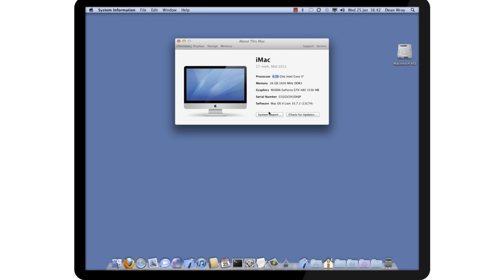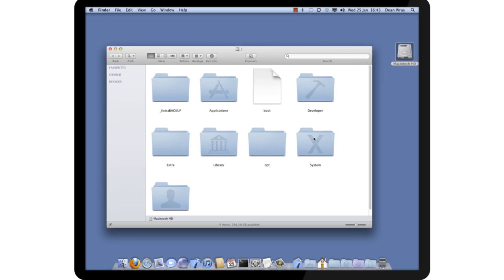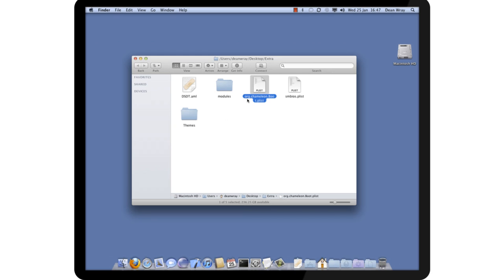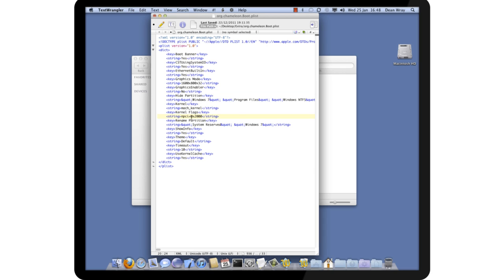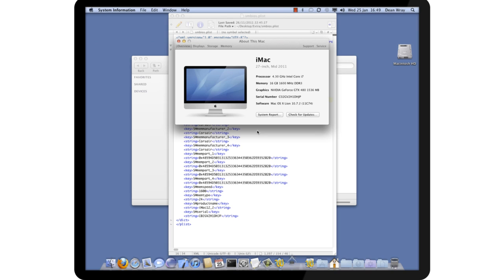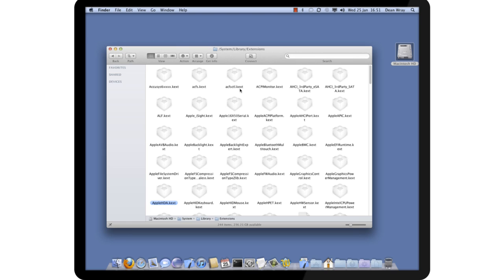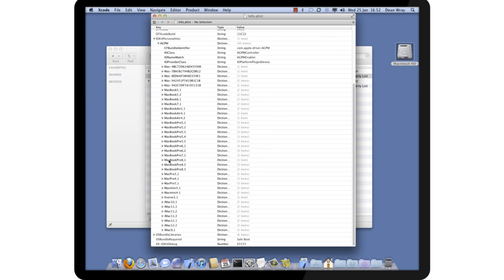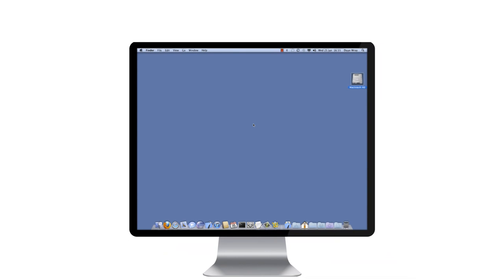Hackintosh - Basic Overview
Beginner intro to various important things using OSX on Windows Hardware.